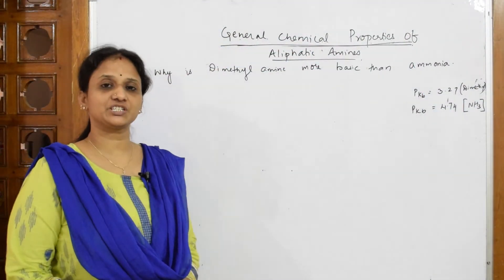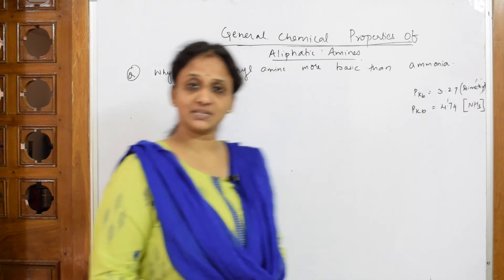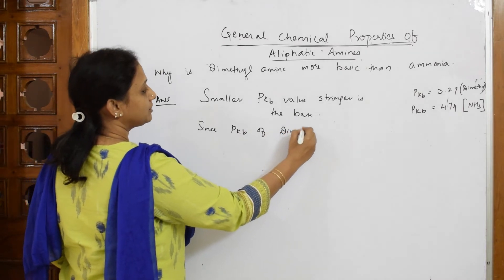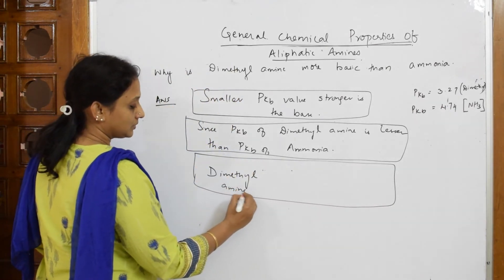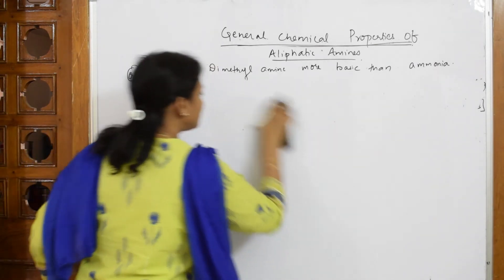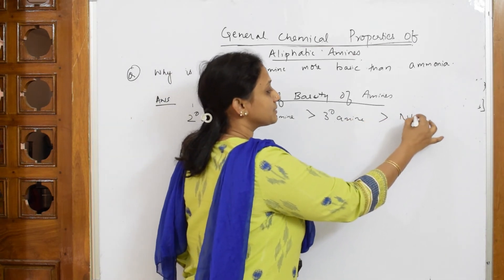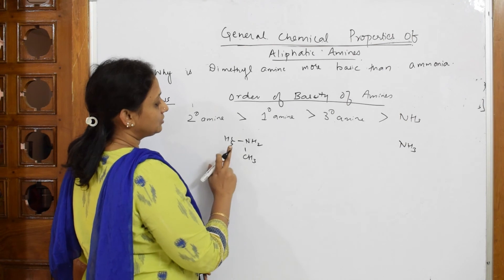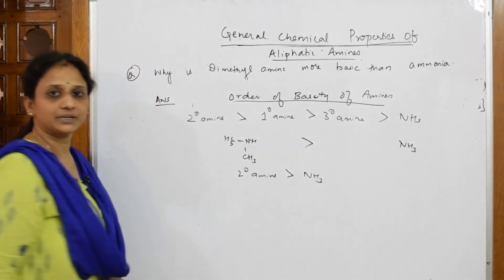Why is dimethyl amine more basic than NH3 | Part 25| class 12 |unit 13|cbse chemistry Amines.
Why is dimethyl amine more basic than NH3

 BIOMOLECULES

 CHEMICAL BONDING